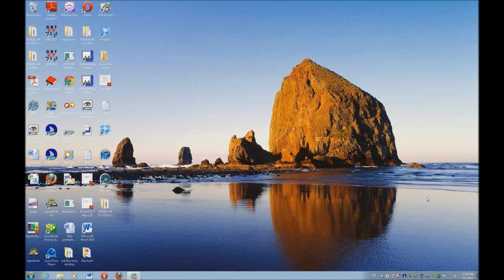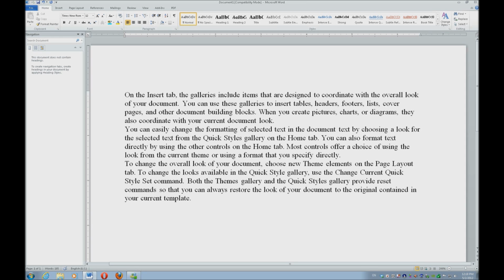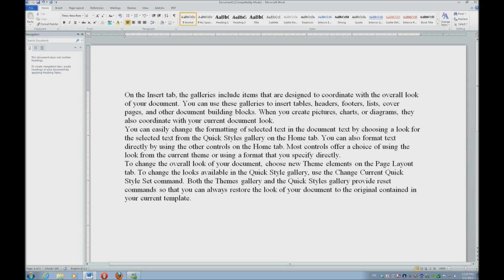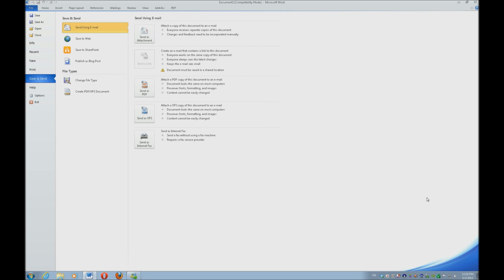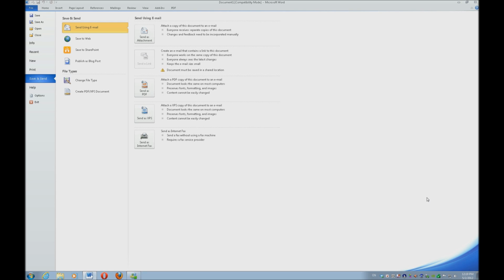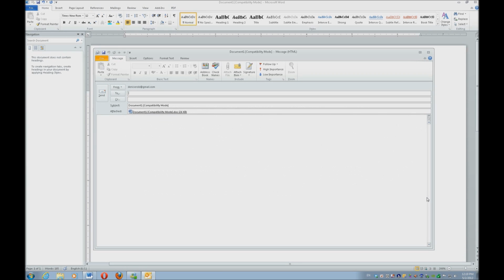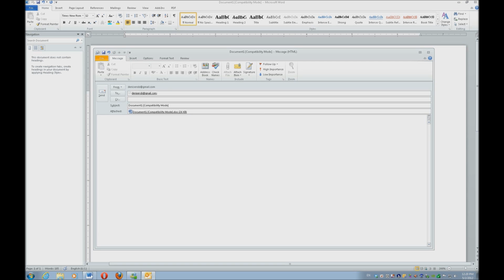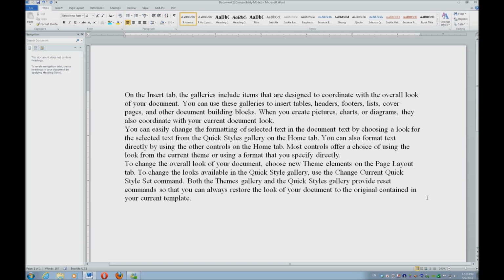Email work quickly directly from Word with email options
Learn how to create your work in WORD and then send it directly from Word's options, saving you time